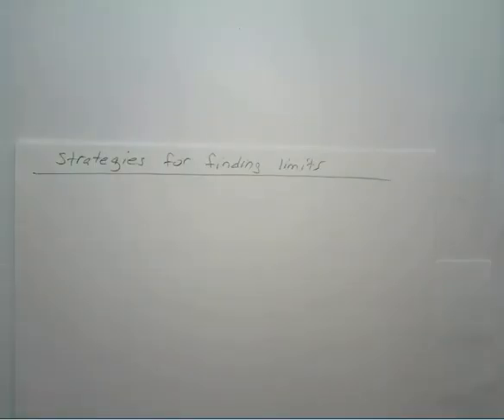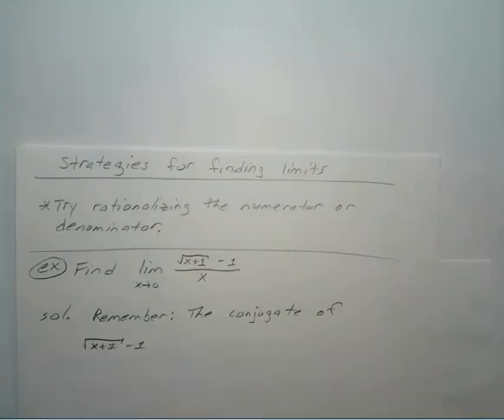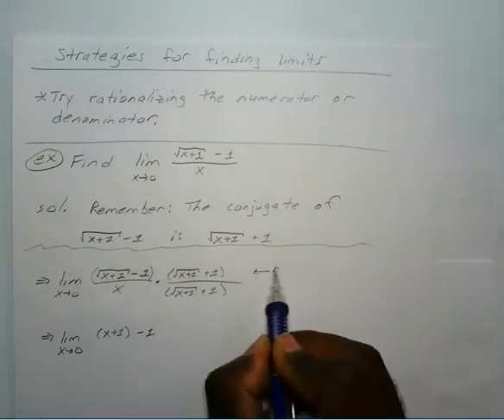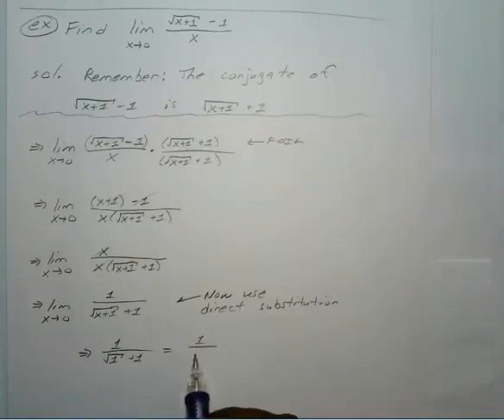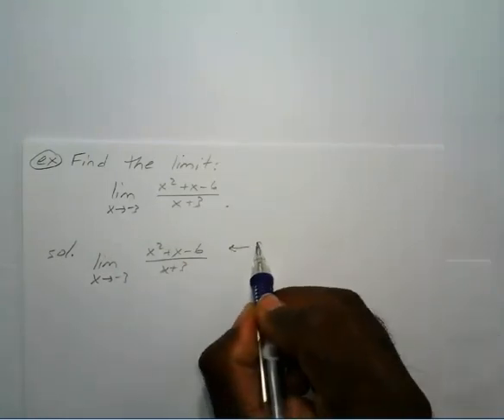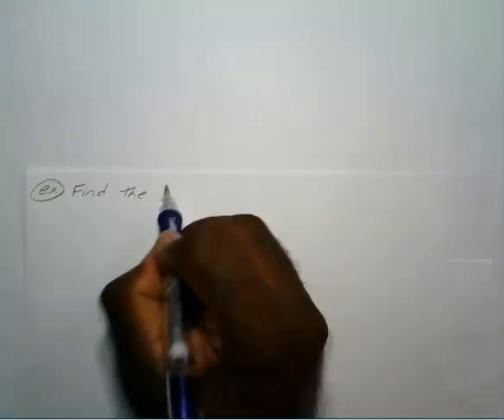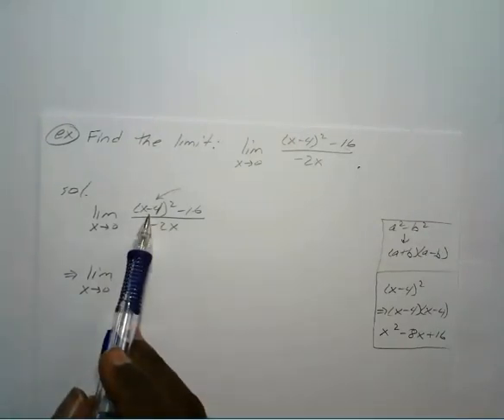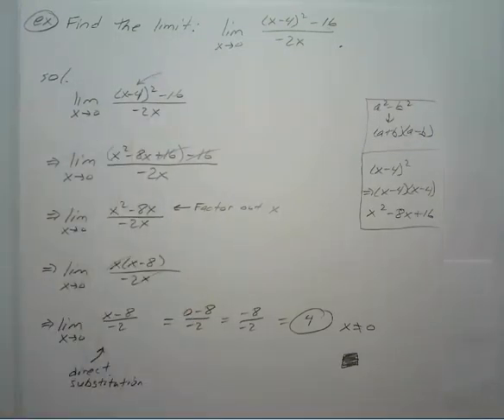Strategies for Finding Limits - Calc 1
Strategies for finding limits of complex functions